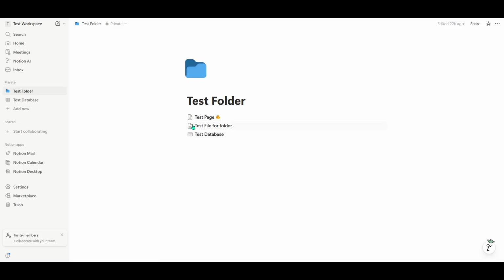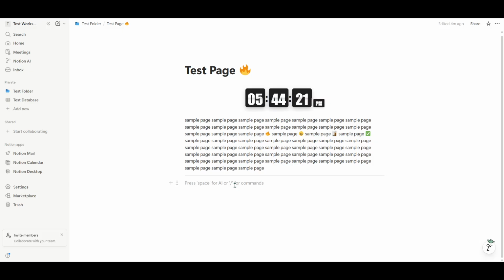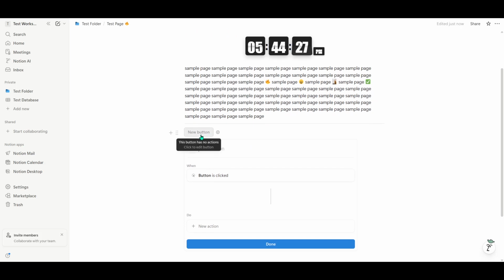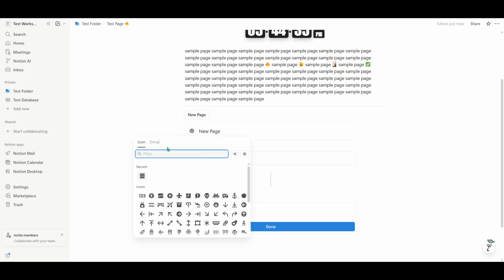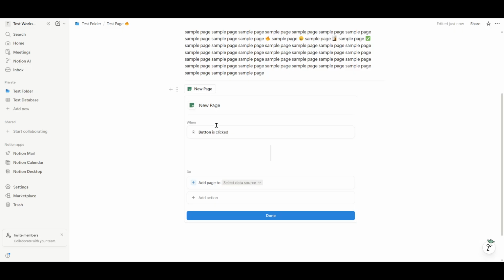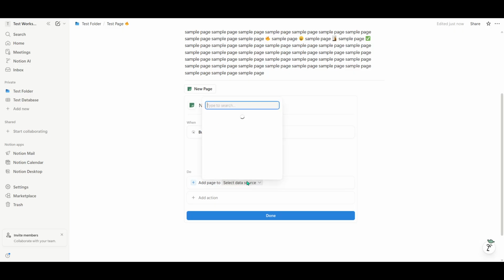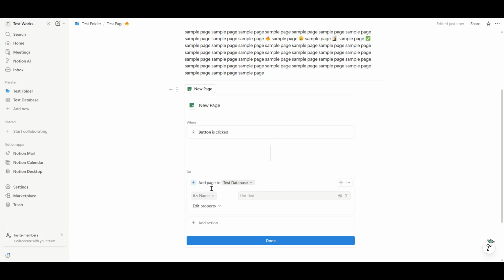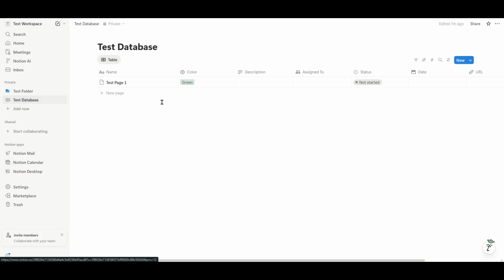How to Make Buttons in Notion (2025 Step-by-Step Beginner Tutorial)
Learn how to make buttons in Notion to automate tasks and speed up your workflow! In this 2025 step-by-step beginner tutorial, I’ll show you how to create buttons, set actions like adding pages, editing properties, duplicating content, and using buttons in dashboards and templates. Perfect for beginners and power users who want to work faster in Notion.